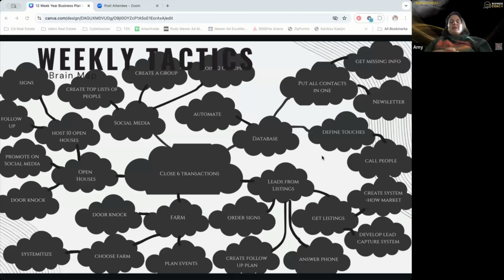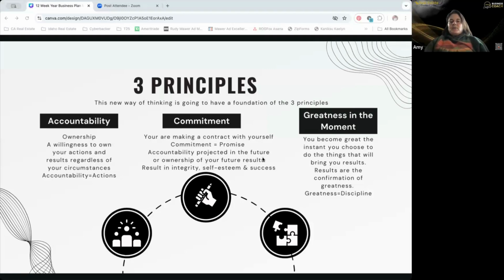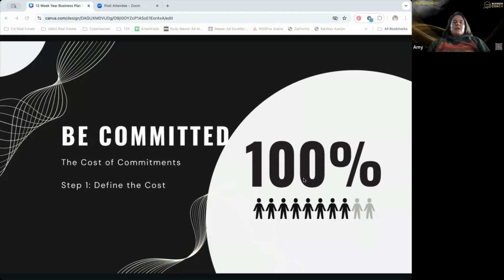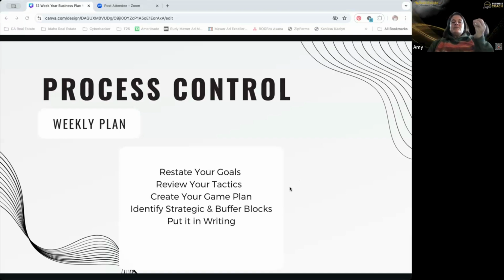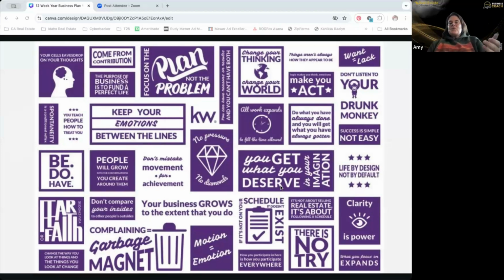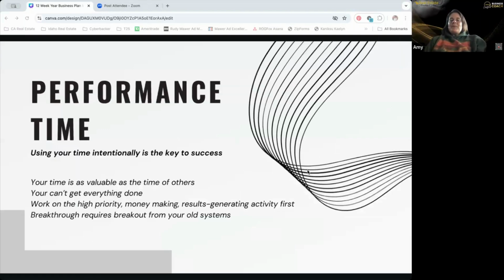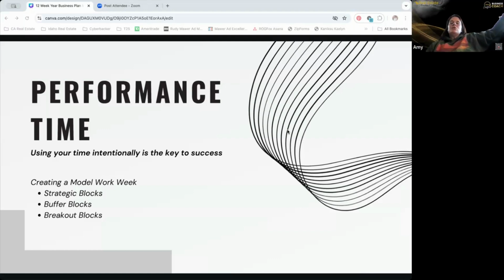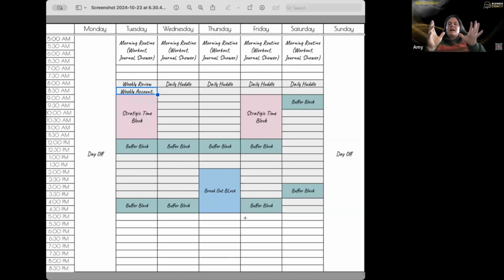Business Planning: Session 3